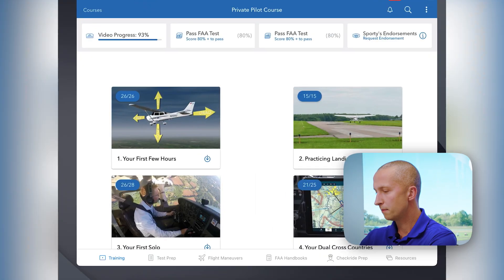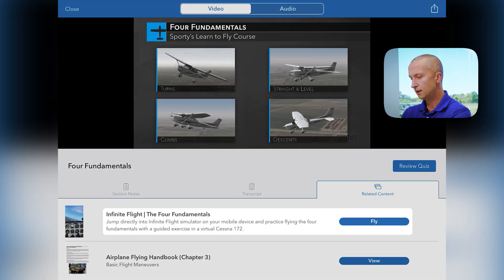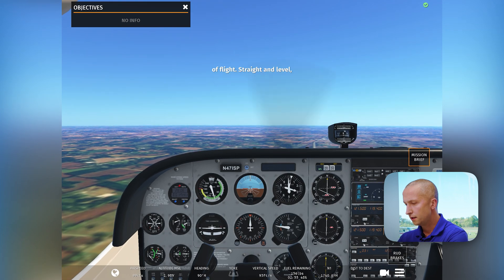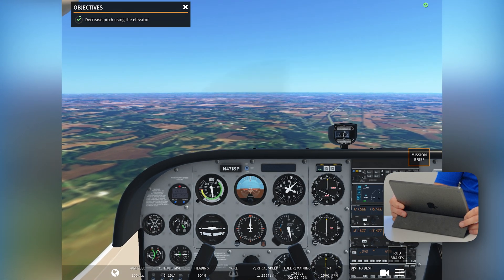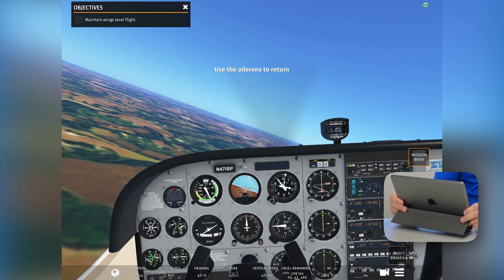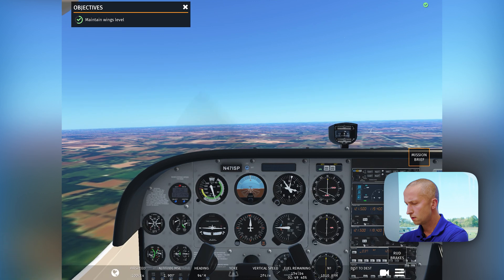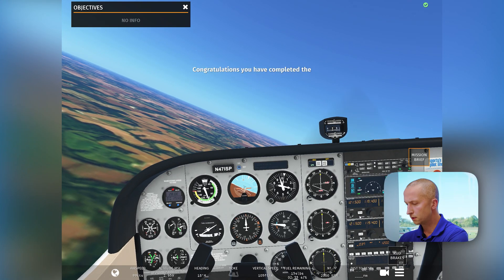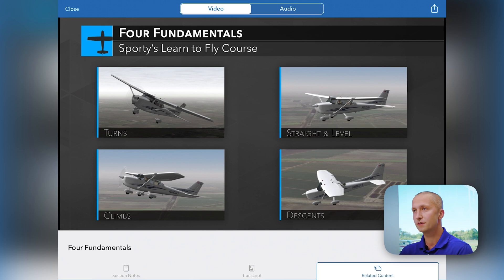Feature Spotlight: Sporty's 2025 Learn to Fly Course Integration with Infinite Flight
Explore the exciting integration between Sporty’s Learn to Fly Course and the Infinite Flight mobile simulator in this demo video! Chris takes you through how easy it is to go from learning in Sporty's Learn to Fly course to Infinite Flight on your mobile device or tablet to practice key flying maneuvers. With just a push of a button, you can jump from the course directly into a simulated flight scenario. Perfect for on-the-go learning, this seamless connection between training videos and real-time practice makes mastering maneuvers simpler and more interactive. Whether you’re a new pilot or looking to sharpen your skills, this integration helps you go from learning to practicing seamlessly.